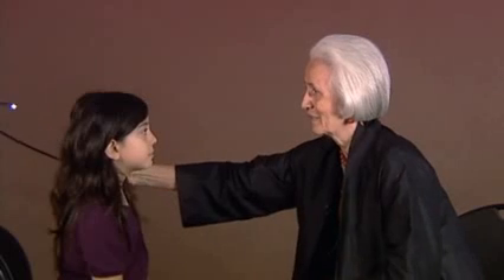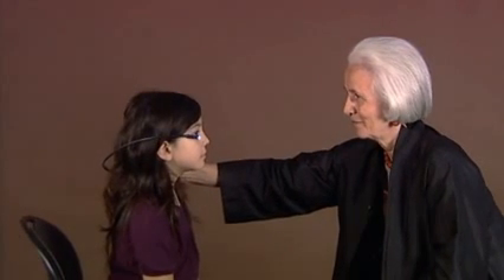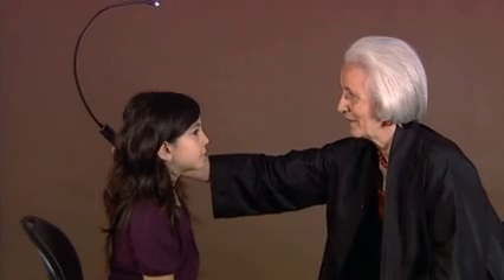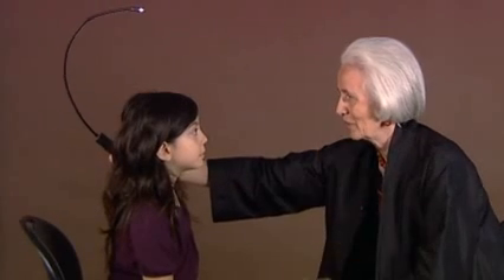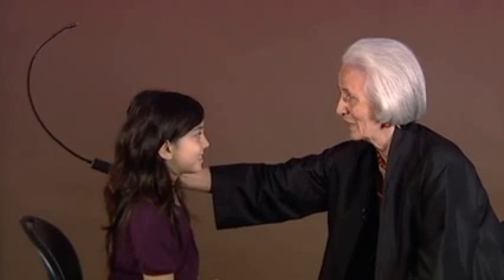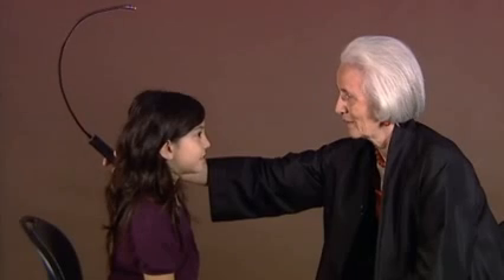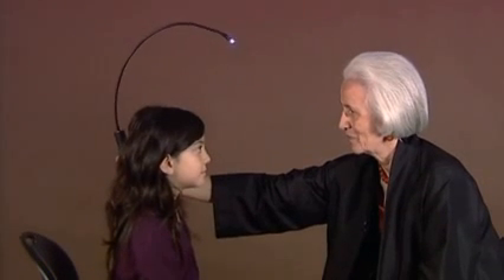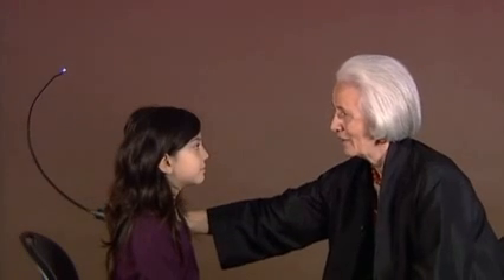LEA Flicker Wand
This flexible curved wand is used to detect losses in the periphery of the visual field. The Flicker Wand can be used for both adults and children. Dr Lea Hyvärinen shows you how to use on a child.